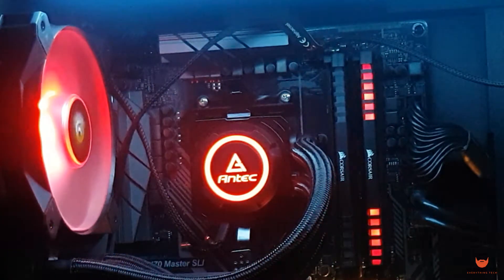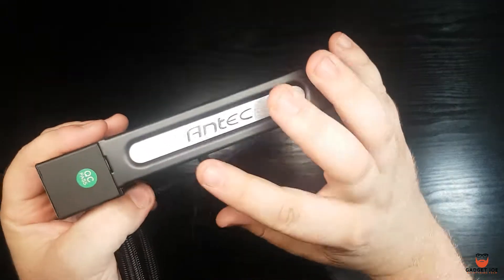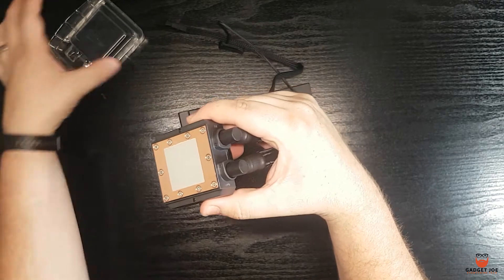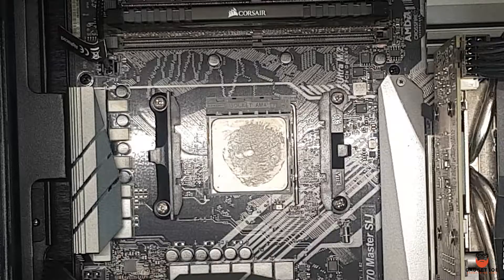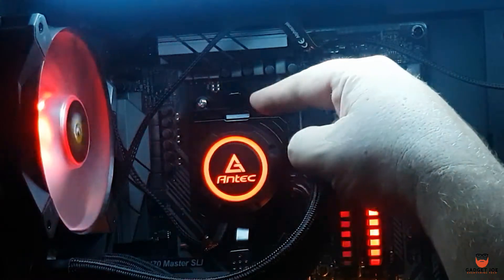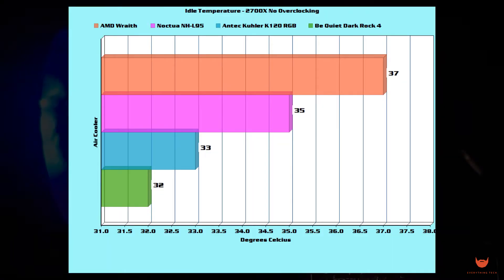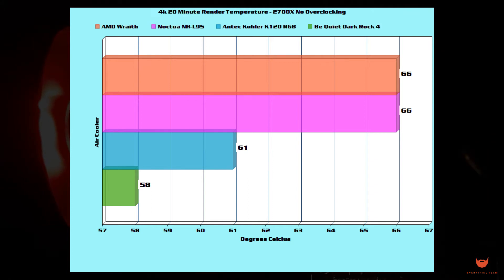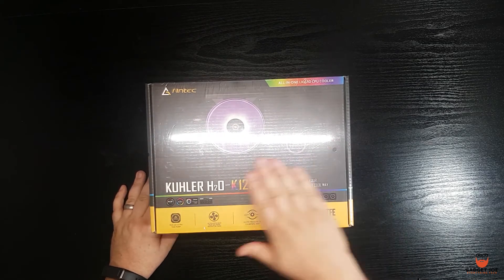Antec Kuhler K120 RGB AIO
ANTEC K120 RGB AIO

Check out our review of Antec's Kuhler K120 RGB AIO and see if a 120mm All In One is really worth it or have we just found a diamond in the rough?

 • Antec Kuhler K360 RGB